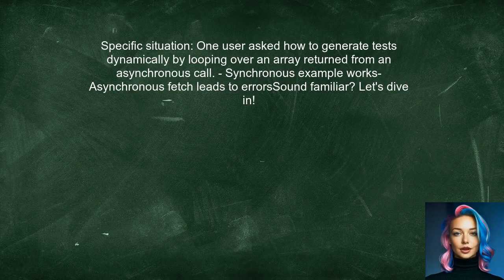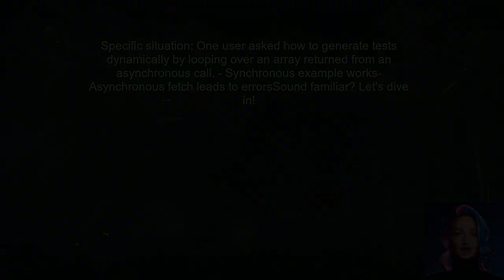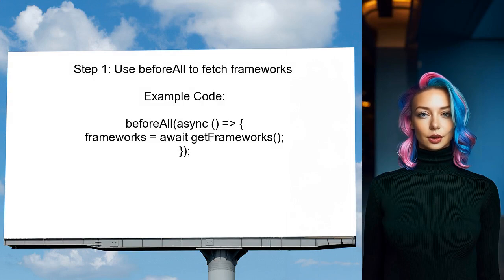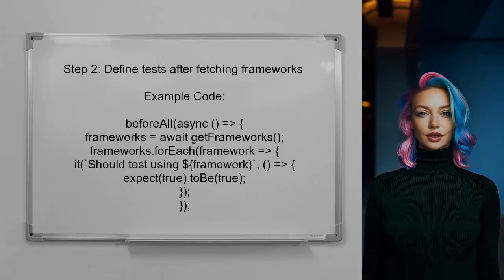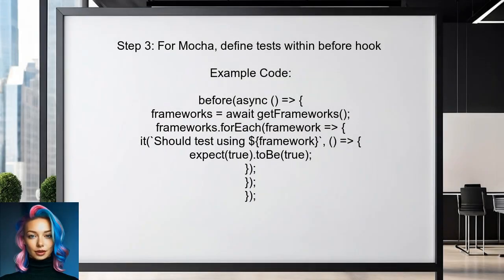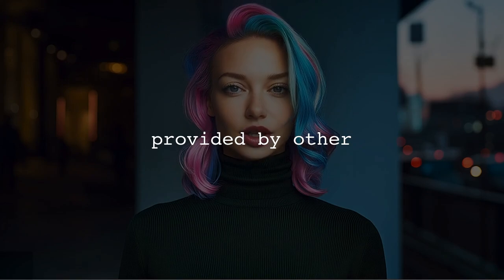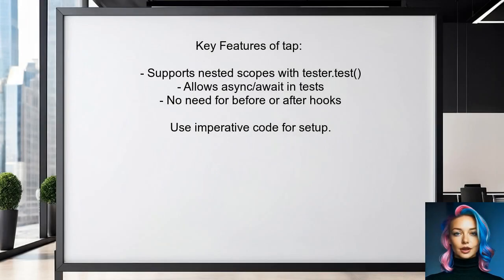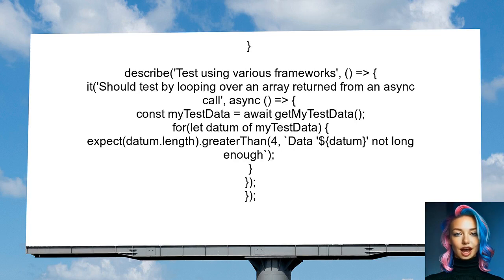Jest vs Mocha: How to Dynamically Create Async Tests in JavaScript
In this video, we dive into the world of JavaScript testing frameworks, focusing on Jest and Mocha. As developers increasingly rely on asynchronous code, understanding how to effectively create dynamic async tests is crucial. Join us as we explore the strengths and differences between these two popular frameworks, providing you with practical insights and examples to enhance your testing skills.

Today's Topic: Jest vs Mocha: How to Dynamically Create Async Tests in JavaScript

Related to: jest, mocha, javascript, asynctests, dynamictests, testingframeworks, unittesting, javascripttesting, jestvsmocha, asynchronoustesting, testautomation, softwaretesting, javascriptdevelopment, codingtutorials, programming, webdevelopment, test-drivendevelopment,